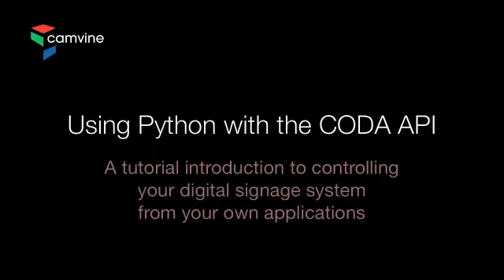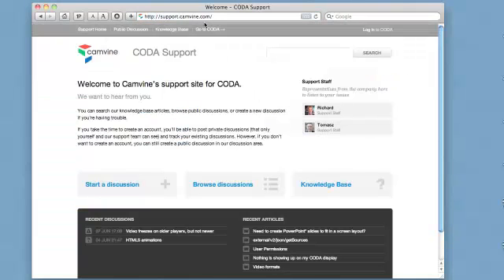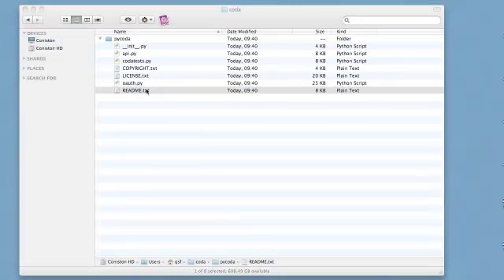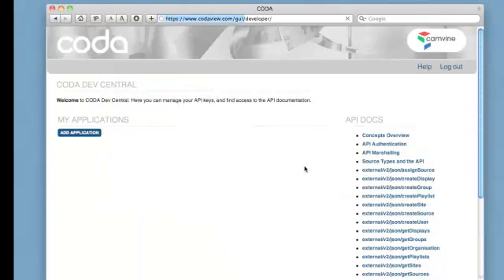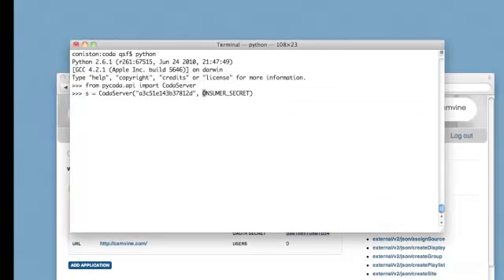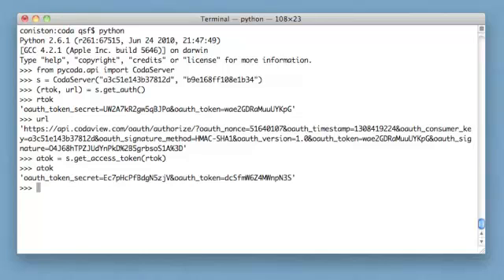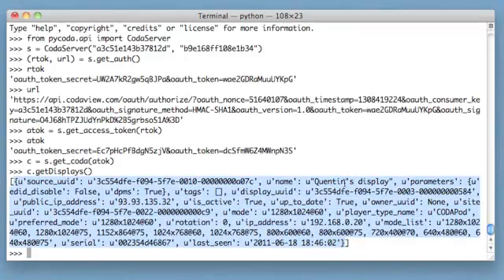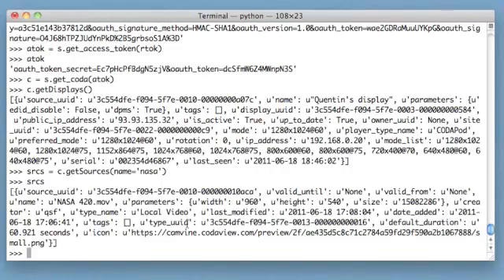CODA API Screencast - Part 1 of 2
How to use the CODA API to control your digital signage systems using other applications - part 1 of 2.
This part is 13 minutes, the second part is 5 minutes.